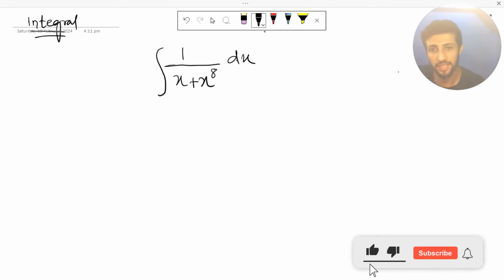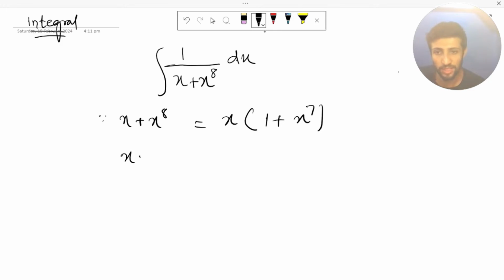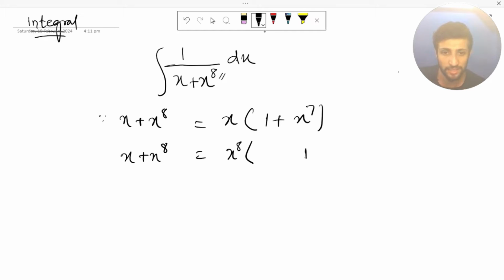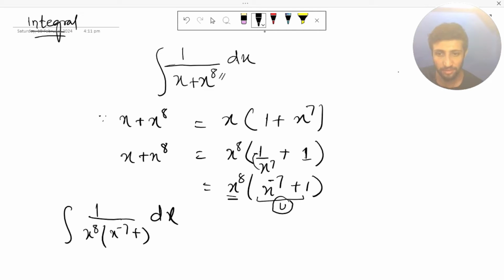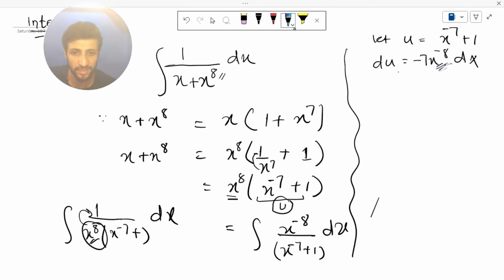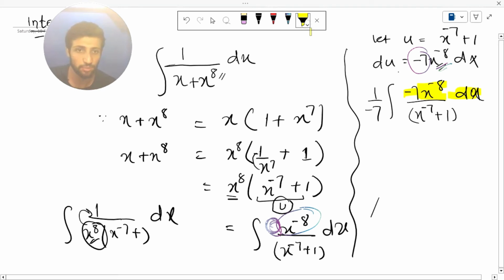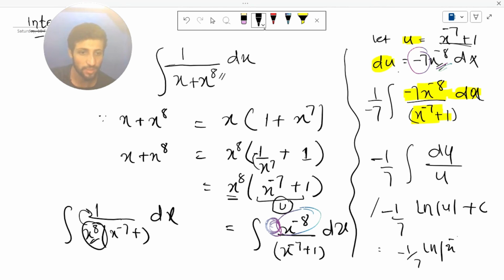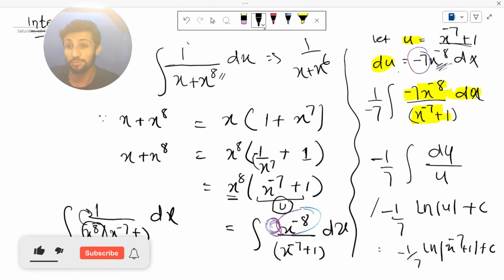Solve doubt pls! | Integral of 1/(x+x^8)